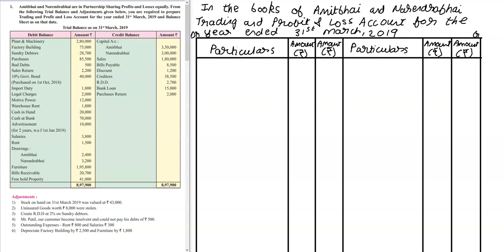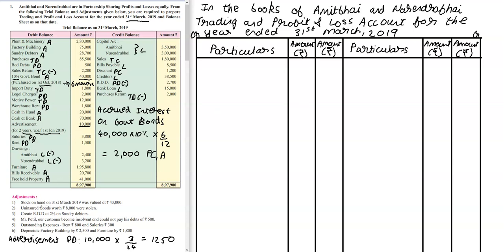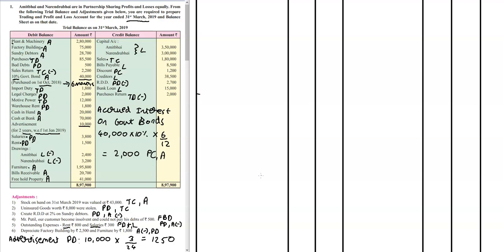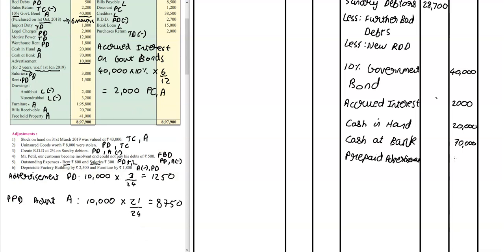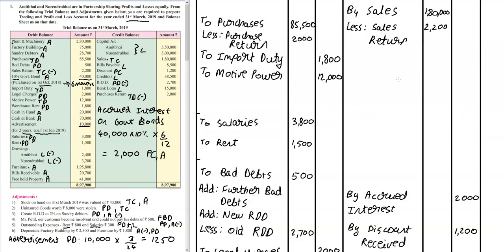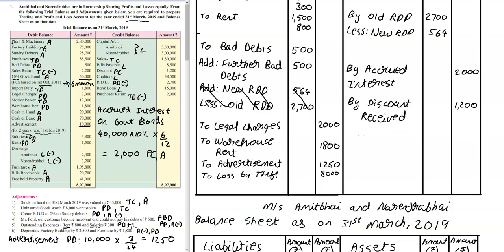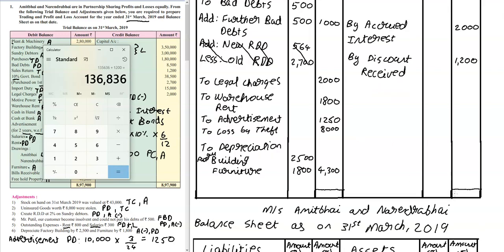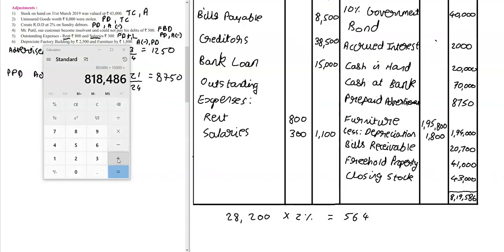Partnership Final Accounts Unsolved Sum 1 HSC Maharashtra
Partnership Final Accounts unsolved sum. Maharashtra HSC Board MSBSHSE